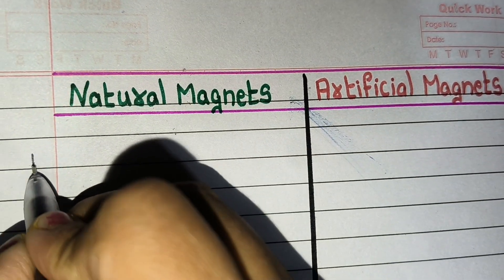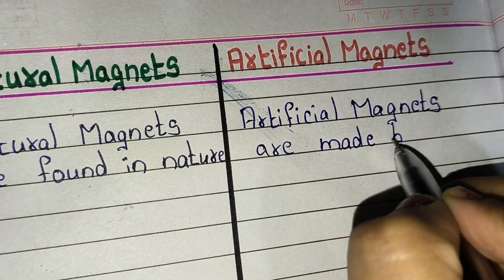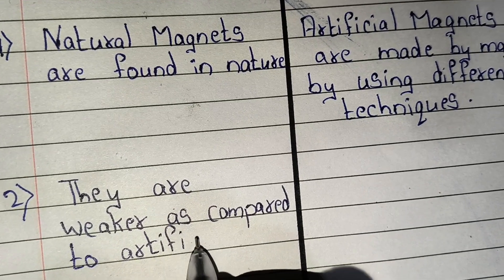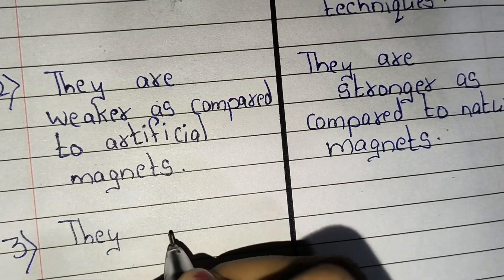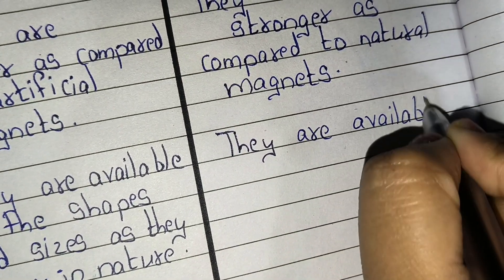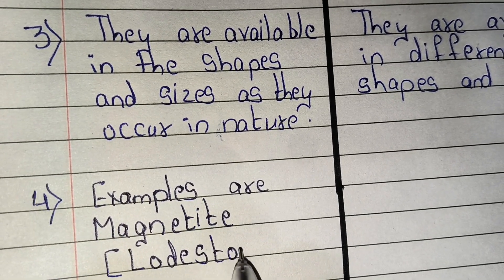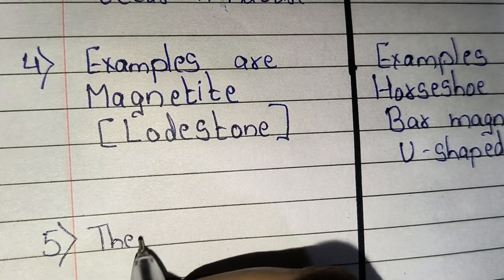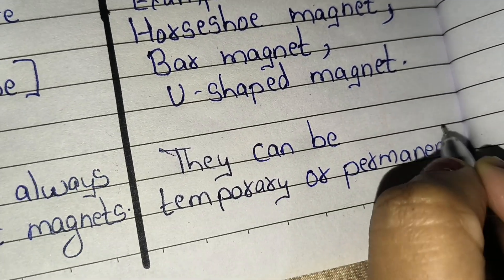Natural Magnets and Artificial Magnets | Natural & Artificial Magnets in english